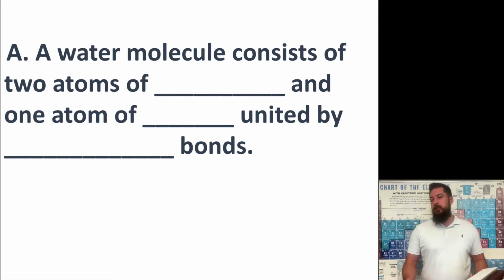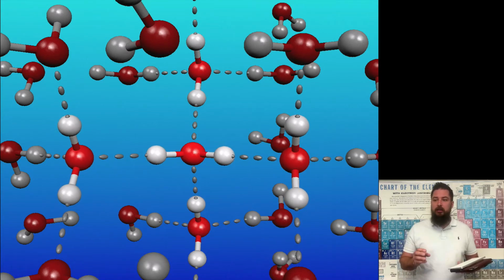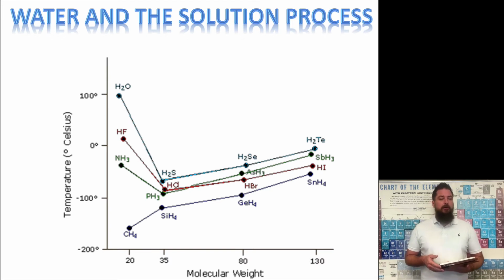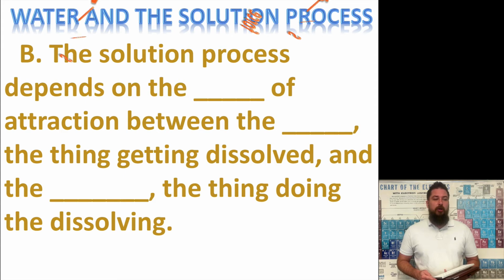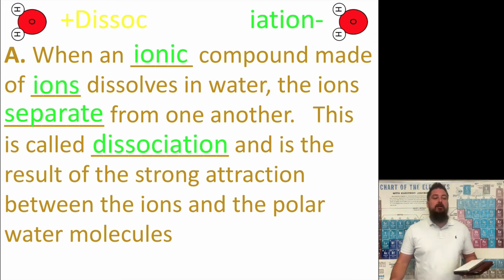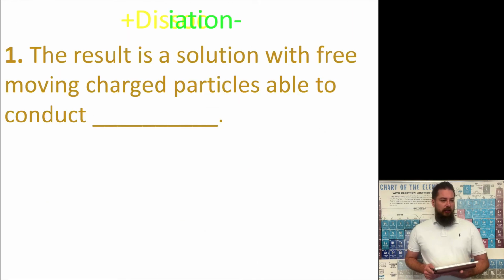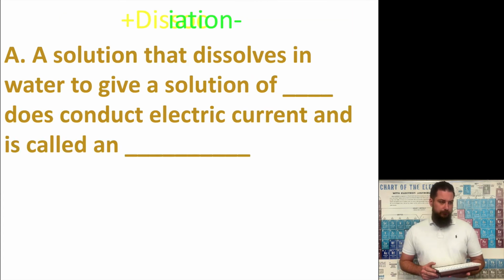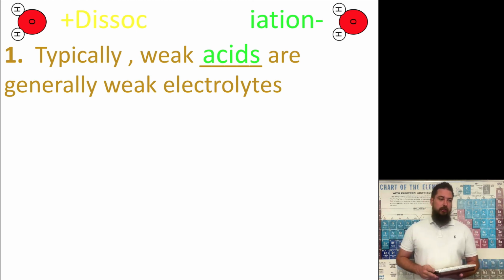Unit 10 Properties of water and dissociation